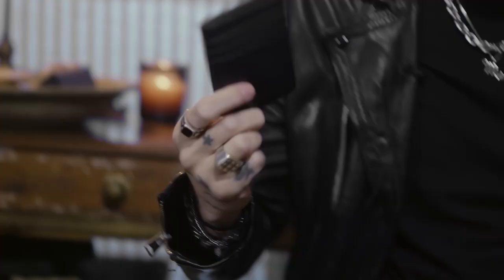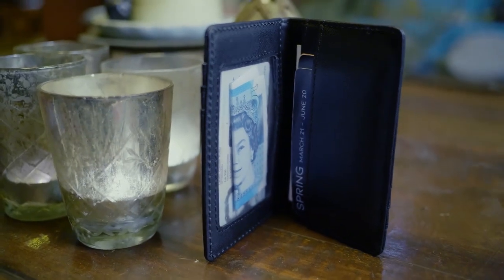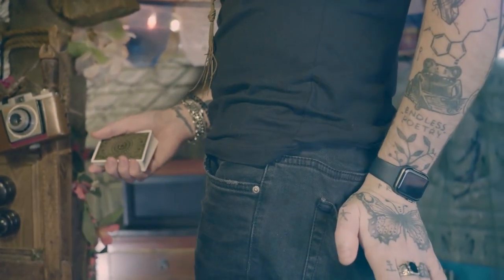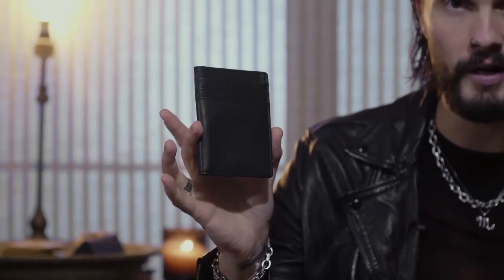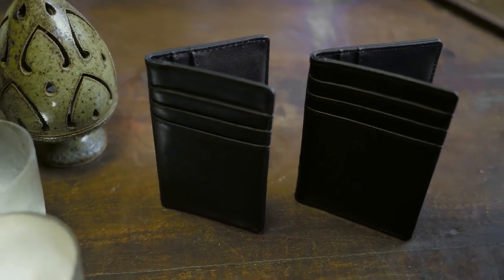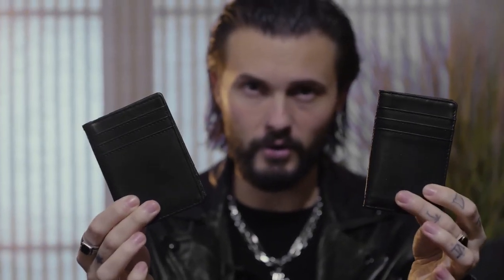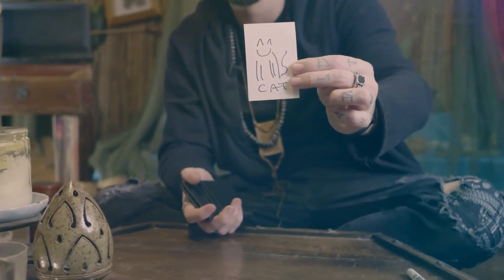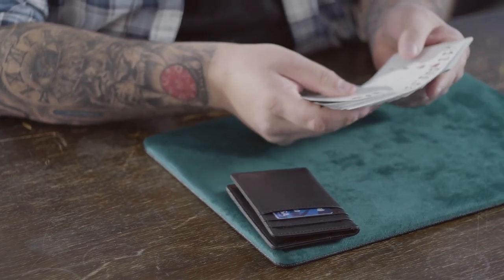Orphic+ by Lewis Lé Val and The 1914 - Video 1